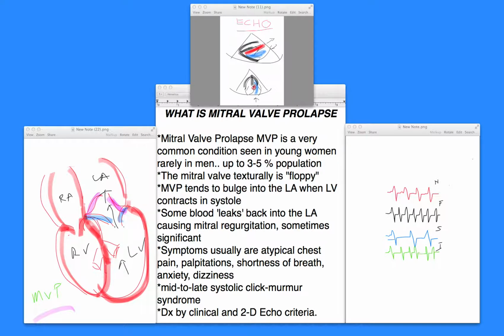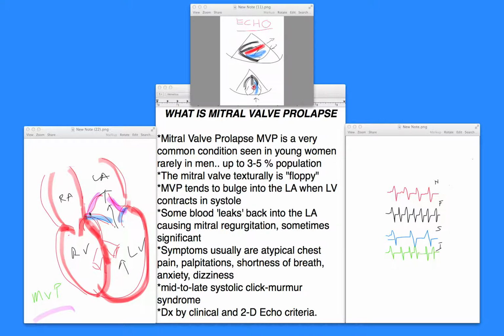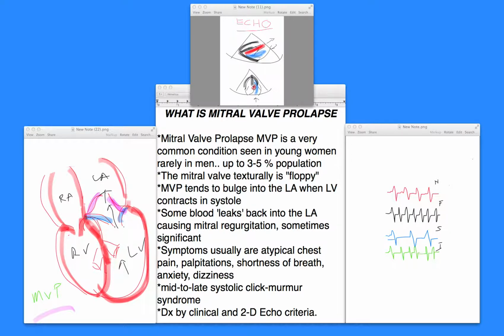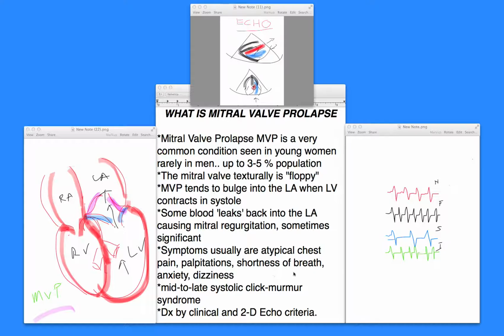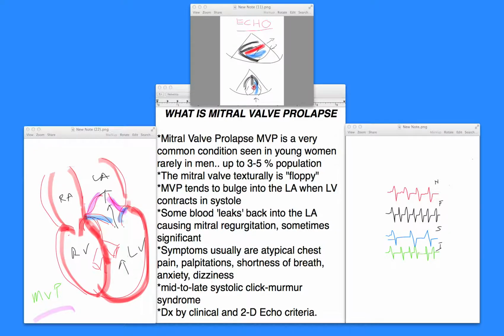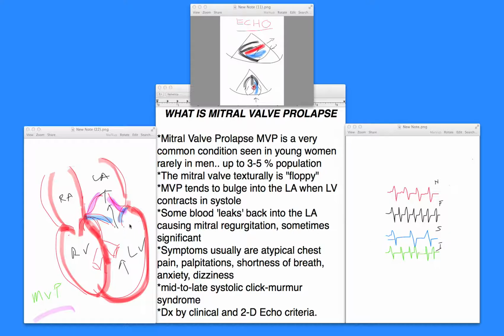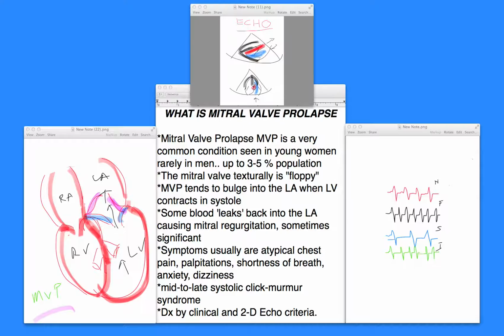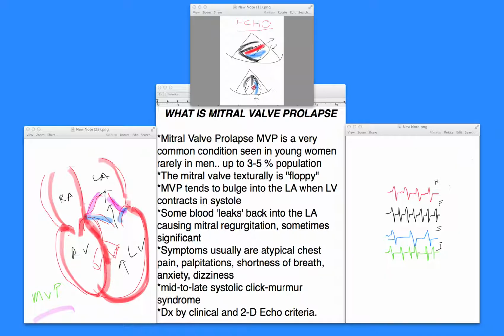^MuniHealth - #69 Mitral Valve Prolapse - Cardio360 Presents...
Learn about the Mitral Valve prolapse.  MVP, as it is called, is a fairly common condition in young women presenting for atypical chest pain, shortness of breath, and palpitations usually accompanied by severe anxiety and sometimes dizziness.  Its diagnosed by using the 2-D Echo.  Dr. Sharad Jaitly further explains in the video.

69 Mitral Valve prolapse